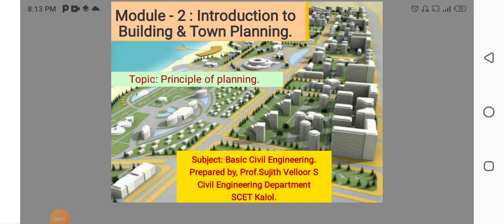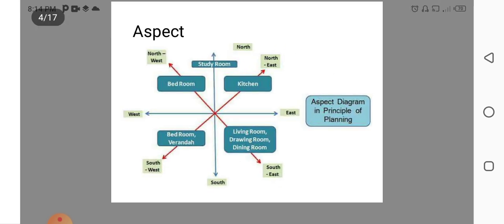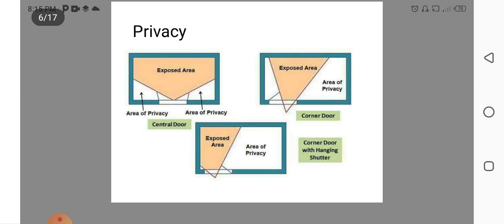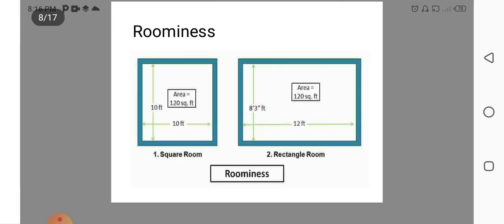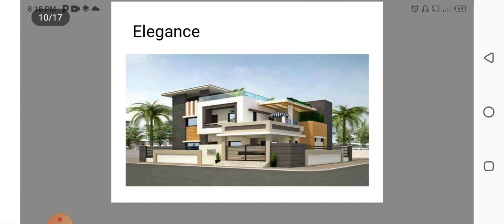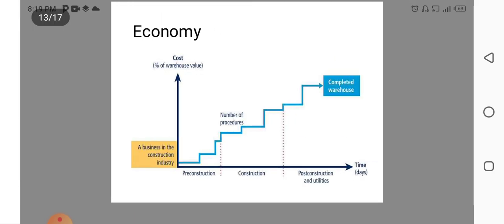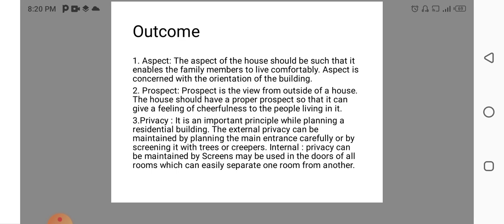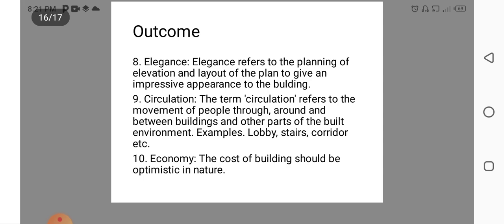BCE Module:2 Lecture: 2 Principle of planning.